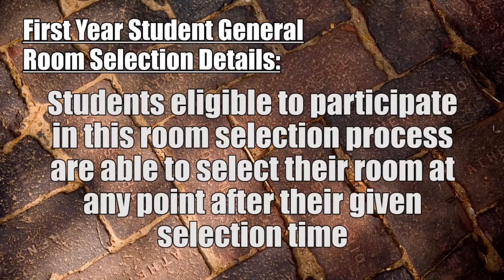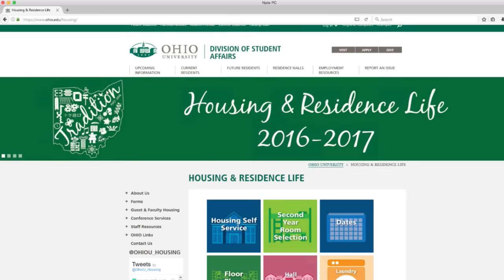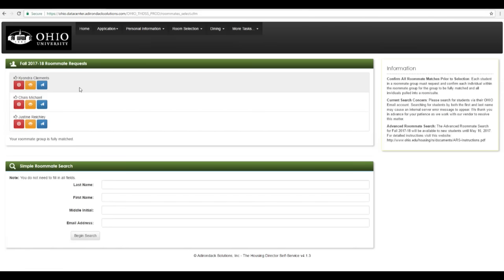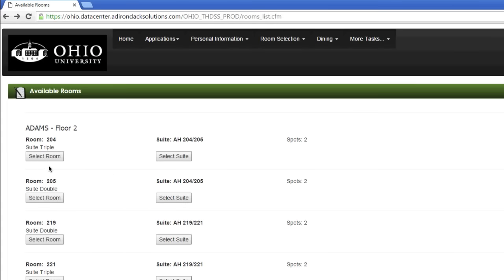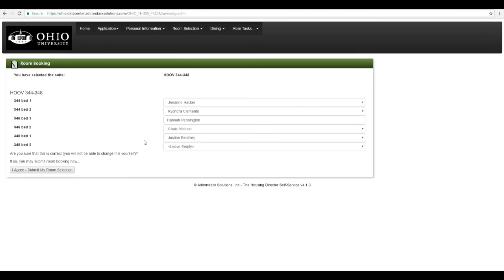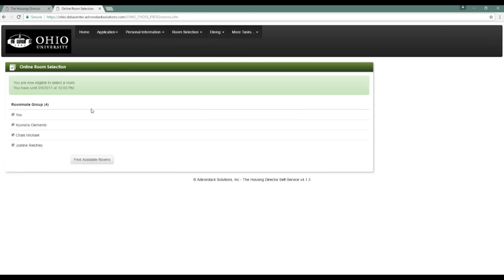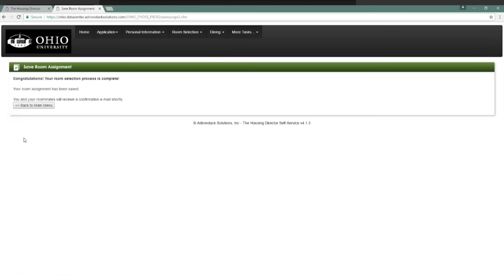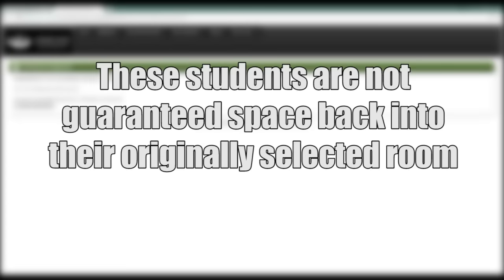First Year Student General Room Selection Tutorial 2017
Ohio University Housing and Residence Life